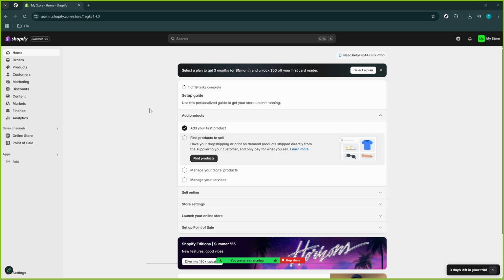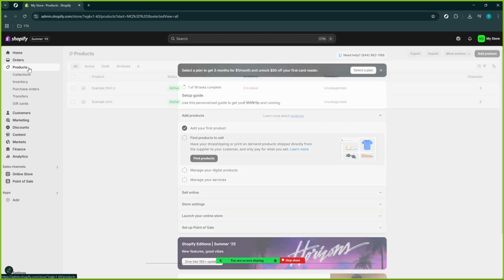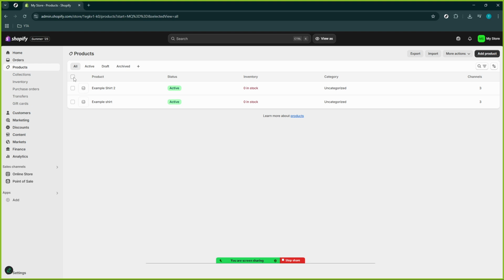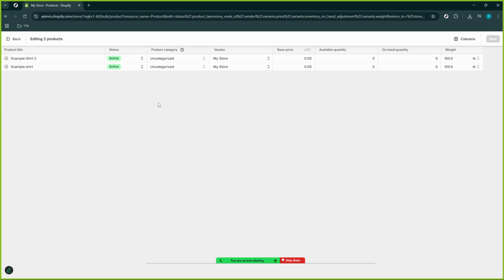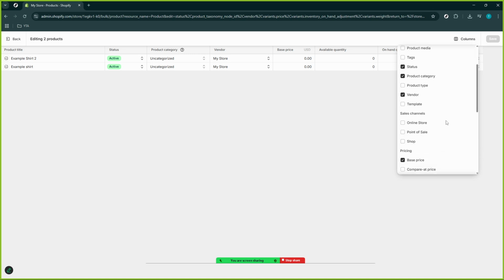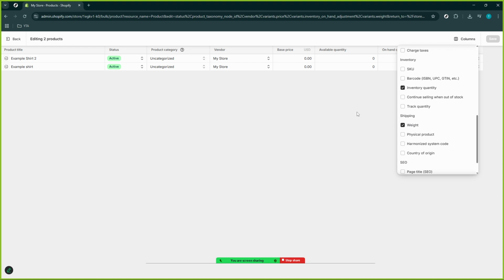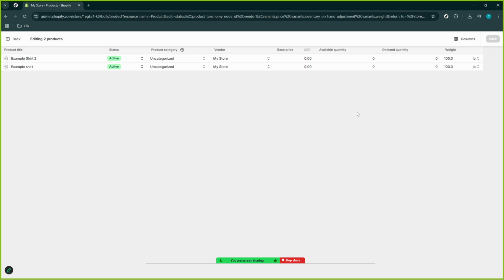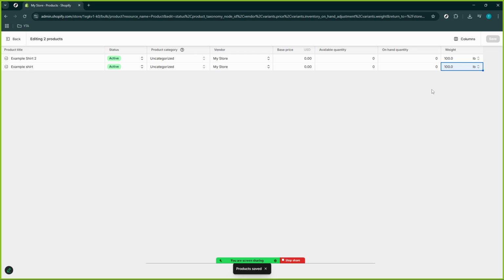How to Add Product Weight in Bulk Editor [Shopify ]